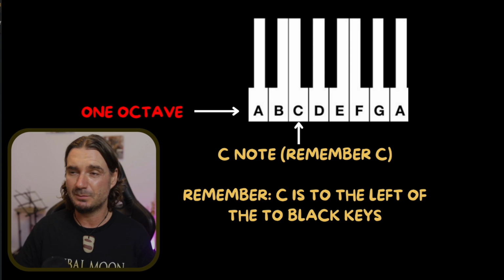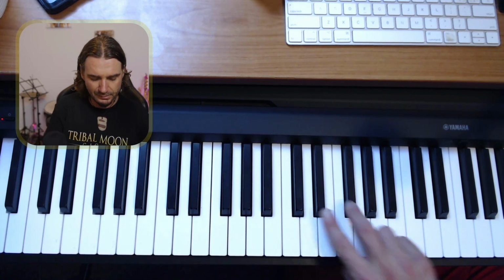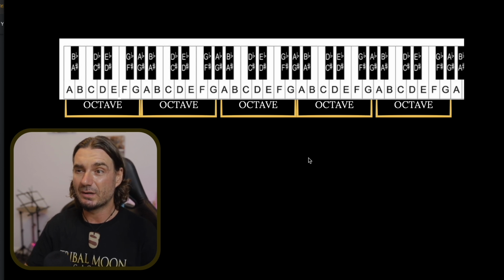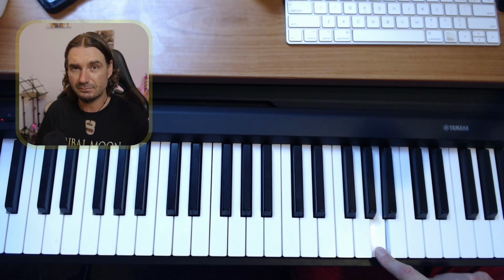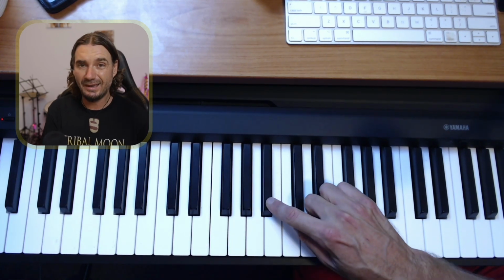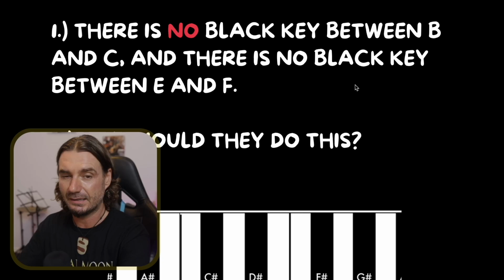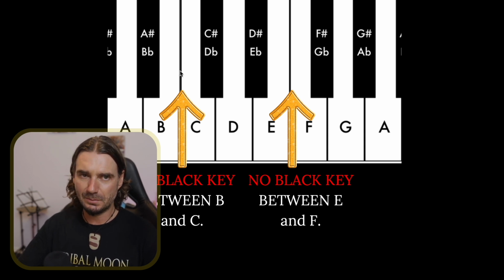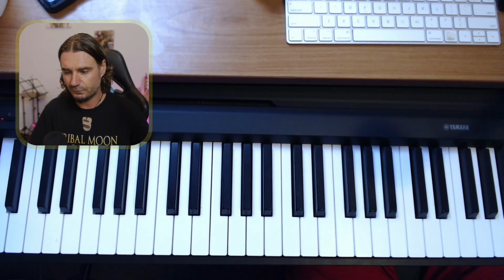Learn Music Theory In 10 Minutes - The Easy Way (QUICK AND SIMPLE)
To find out about working together:
2.) Send me the message EASY, and I’ll send you the details.

To register for the next live Beginner to Confident Guitarist Workshop with Jay:

No pressure.
No overwhelm.
Just a real conversation and a clear path forward.

Happy playing,
Jay Hoad 🎸

Today, we're going to learn about music theory. The way I teach music theory is super easy to understand. If any part of you has struggled with learning music theory, you are in the right place because I'm about to make it super easy. By the end of this lesson, you will know all the names of the notes on the piano and all the names of the notes on the guitar and be able to communicate more clearly with other musicians.

COURSES INCLUDE:
SOUND HEALING FACILITATOR TRAINING
MEDICINE DRUM COURSE
DIDGERIDOO BEGINNERS COURSE
CIRCULAR BREATHING COURSE
SONGWRITING COURSE

PLUS: Guitar, Piano, Voice, Ukulele, Bass, Double Bass, Slide Guitar & more.

COURSE'S INCLUDE:
*6 weeks of amazing content from multi-award-winning artist Jay Hoad.
*Over 35 lessons with easy step-by-step guidance. Breaking everything down into simple explanations and easy-to-understand exercises.
*Personal support and feedback throughout the journey via email, audio, or video messaging, including any Q&A that may be needed to help you complete your musical journey.
*Clear and concise structure notes each day for writing. (Ideally, 5 to 10 minutes of focus daily will keep you on top of it all.)

These courses provide self-supporting habits that will assist you in easily and successfully learning music.

CHAPTERS:
0:00 Intro
01:07 What are the names of the notes in music?
02:30 What are the names of the notes on a piano?
04:23 Explain sharps and flats in music.
11:08 What are the names of the guitar strings?
12:30 What are the names of the guitar frets?

If you're new here, my name is Jay Hoad. I'm a musician who teaches many genres and instruments. I've also made music with many things, including Skateboard Guitars.